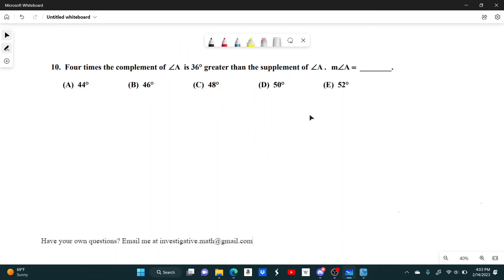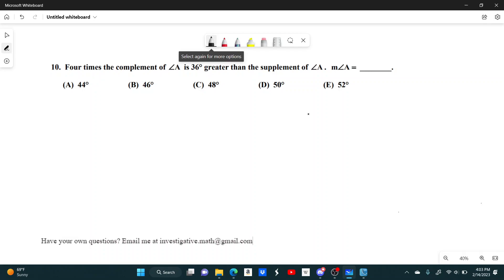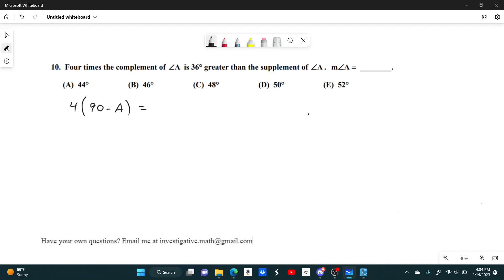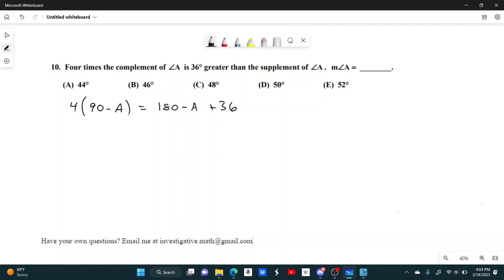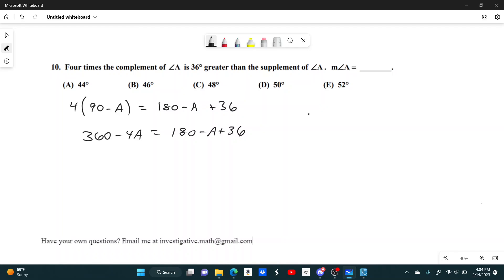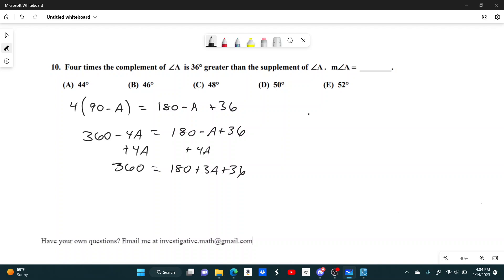2023 UIL A Math #10